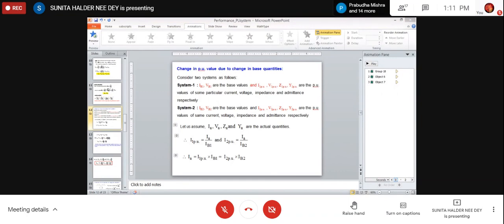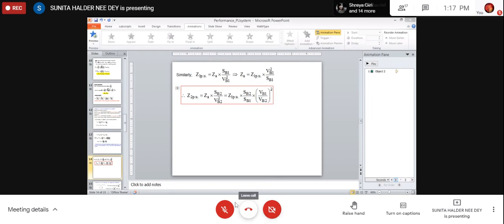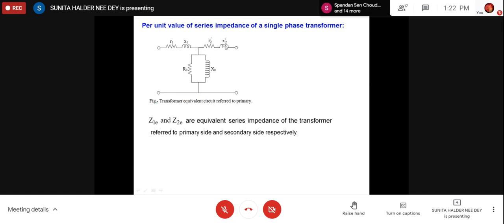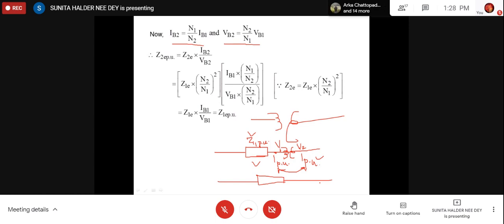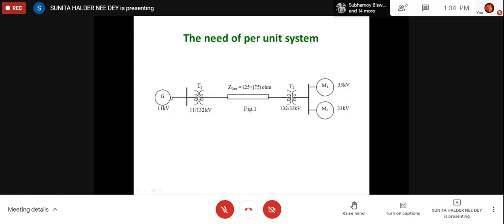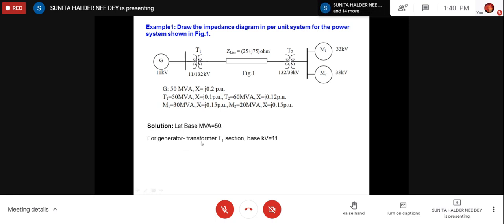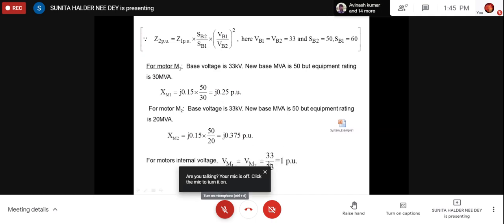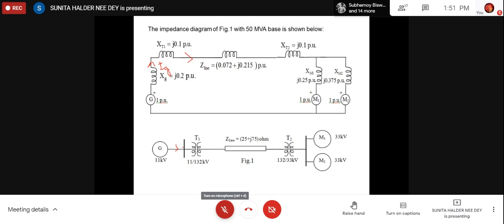2- Power System Performance SH 4th March 2021